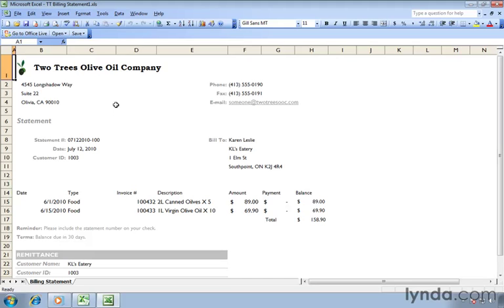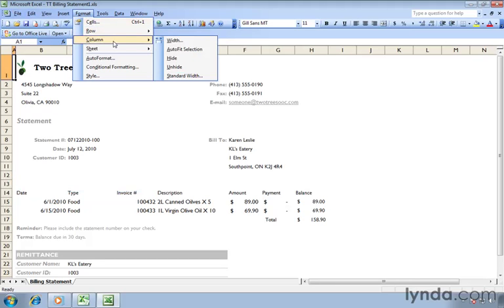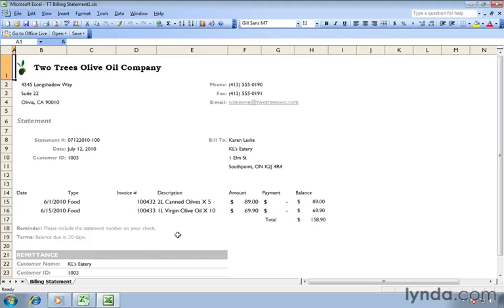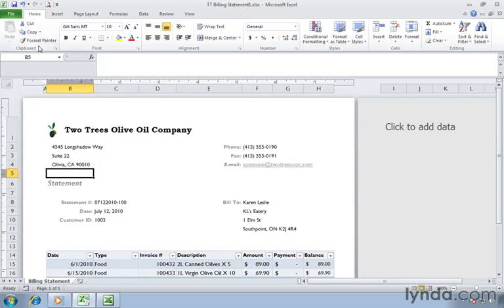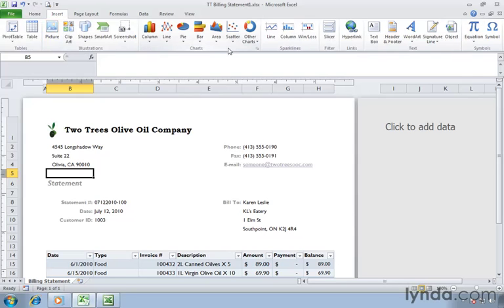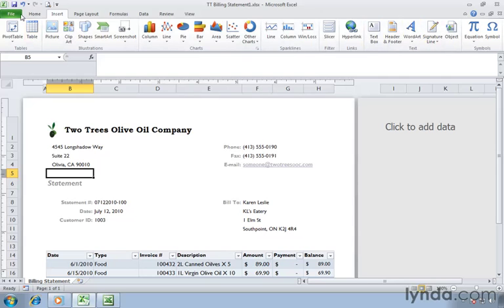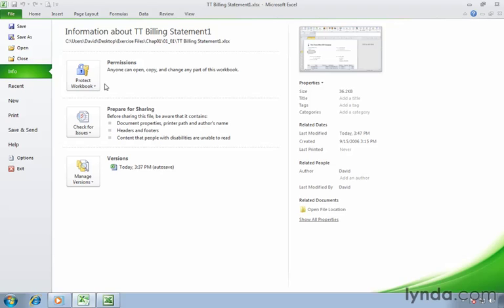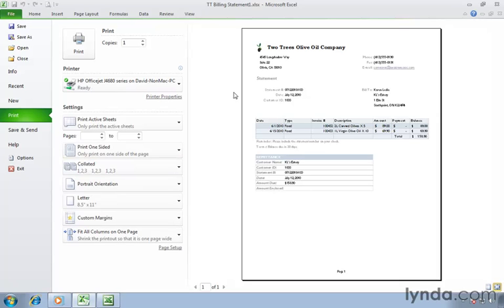0102 Exploring the new Ribbon and Backstage view